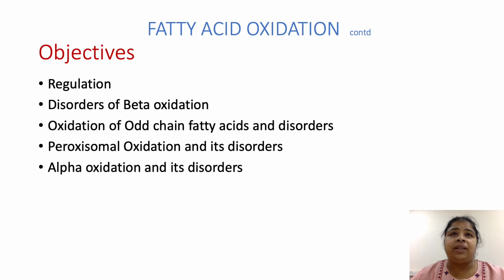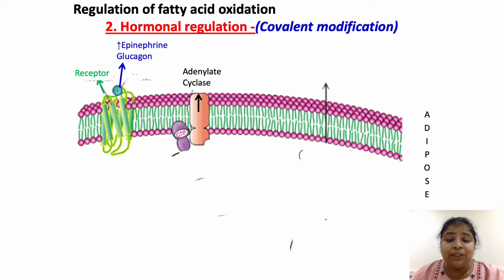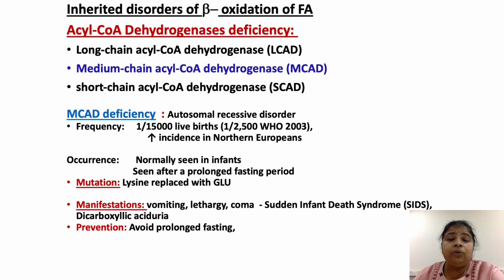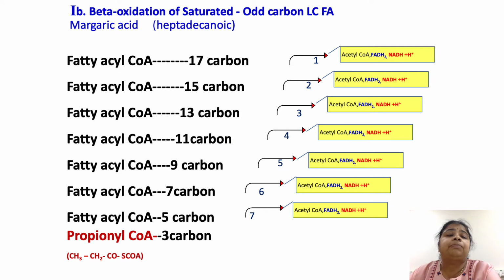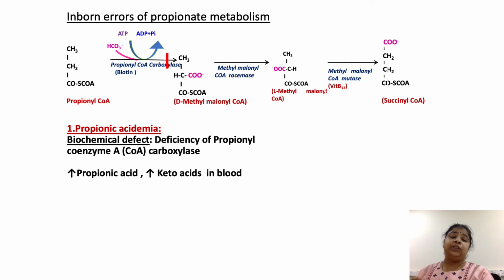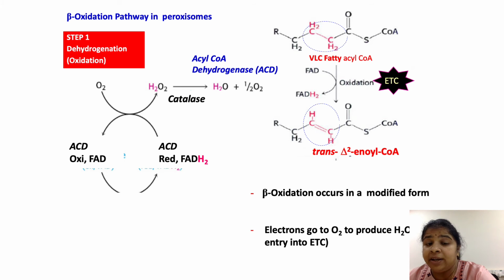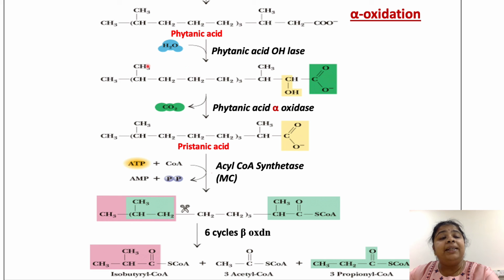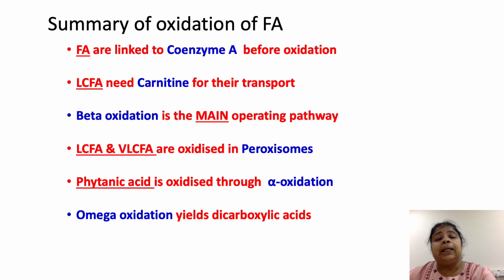beta oxidation part 2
2nd part of Oxidation of fatty acids for medical students